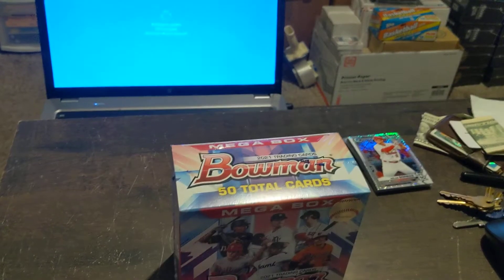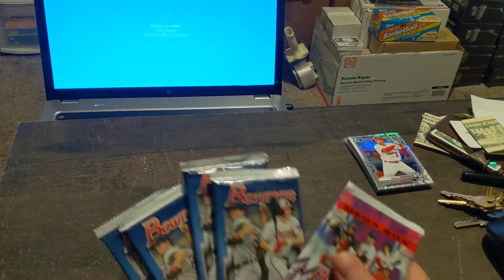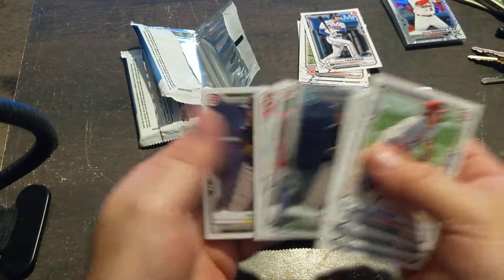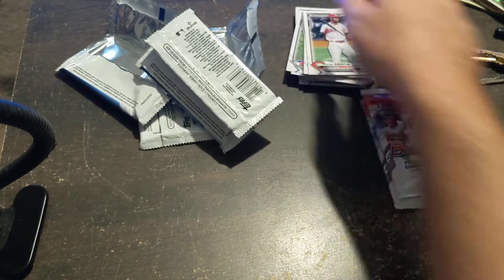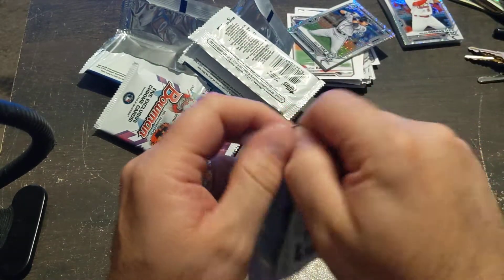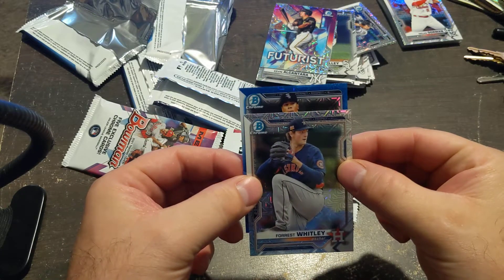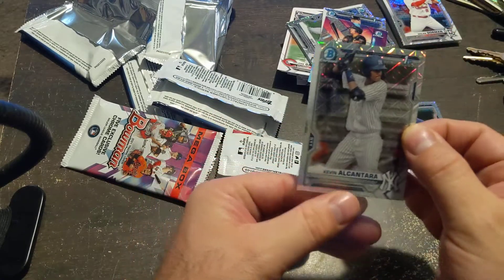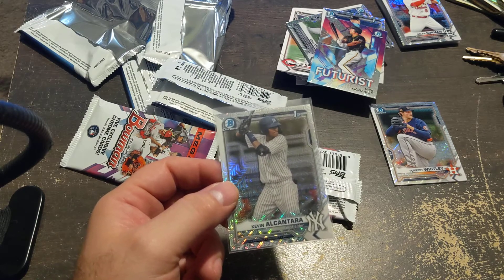Opening 2021 Target Exclusive MLB Bowman Mega Box Quick Chat Mojo 1st First Look